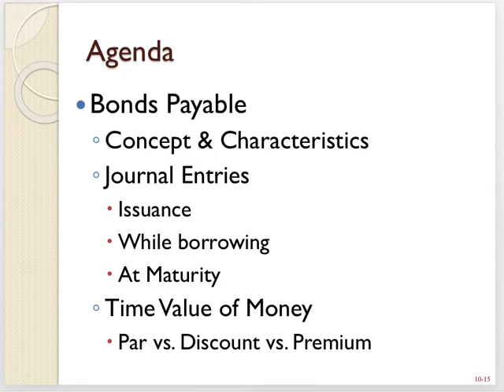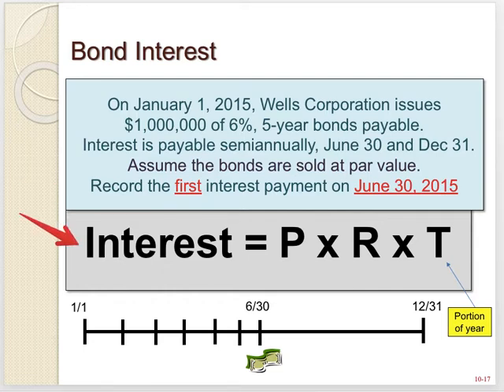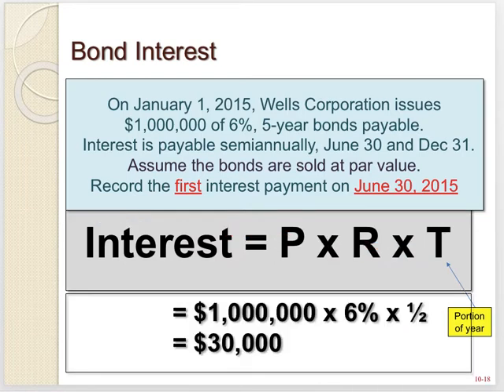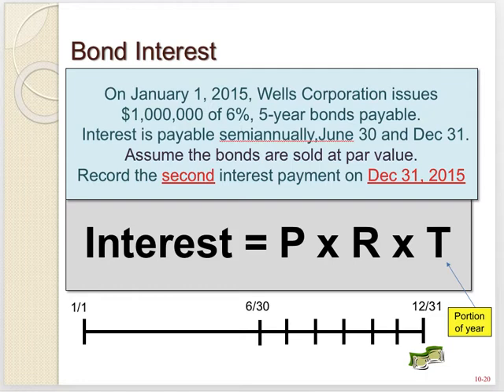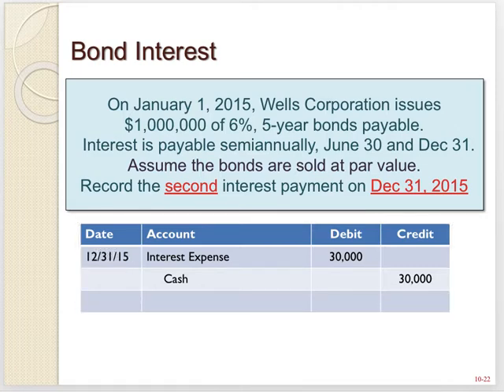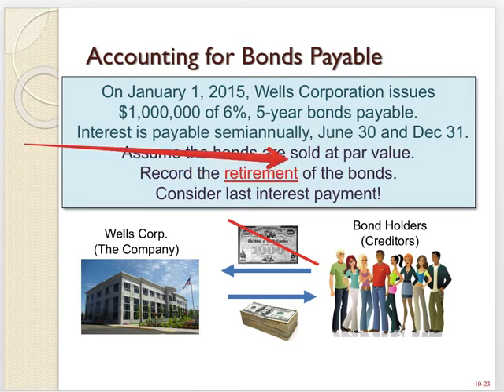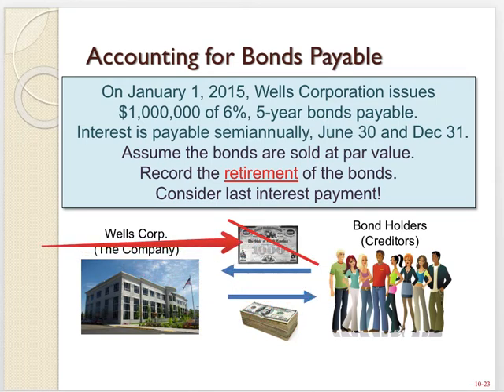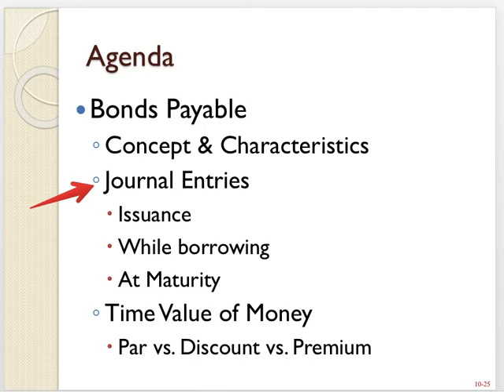Chap 10: Bonds - part 2